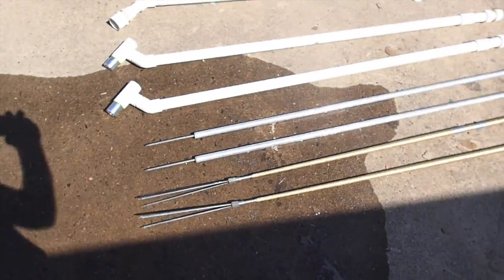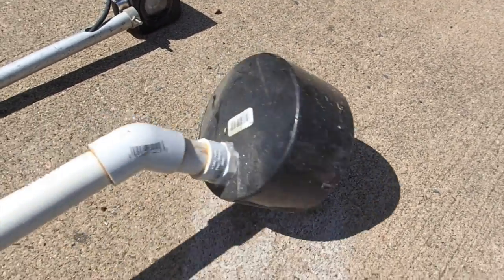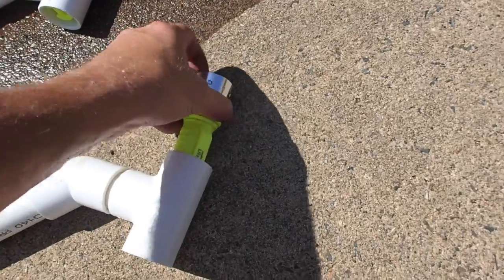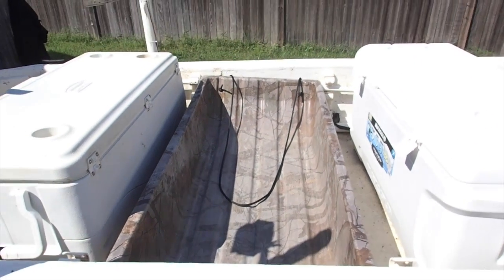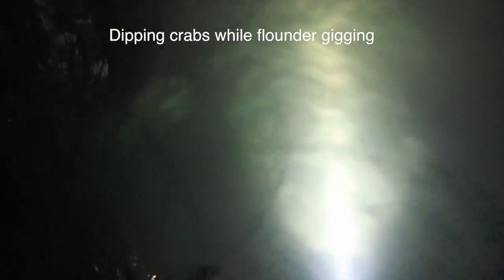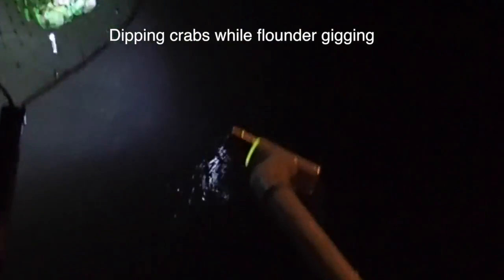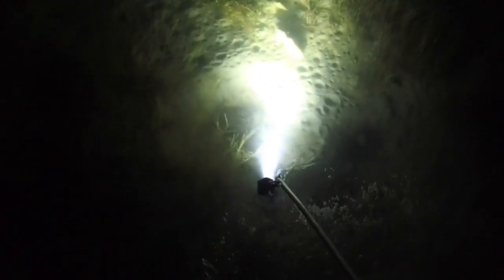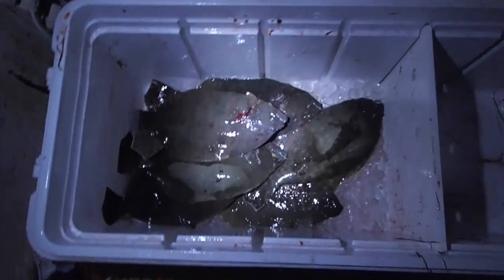Flounder Gigging With Natalie